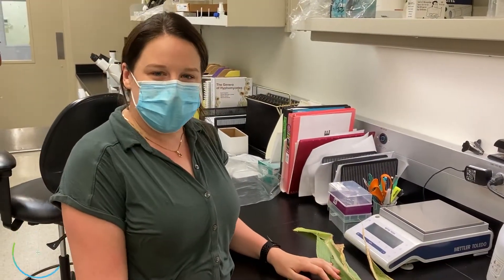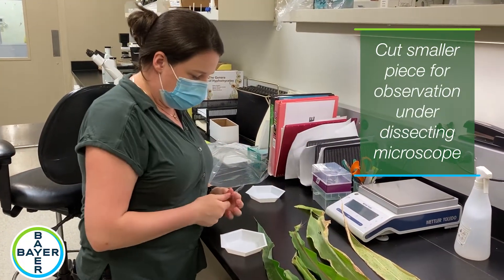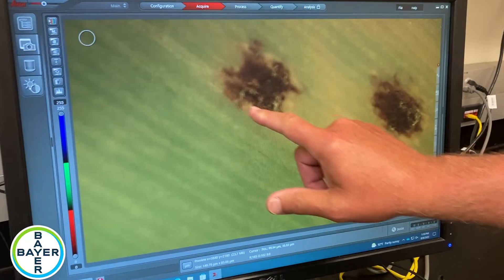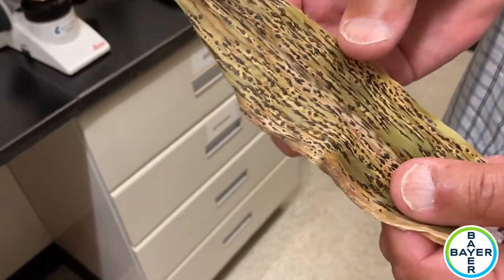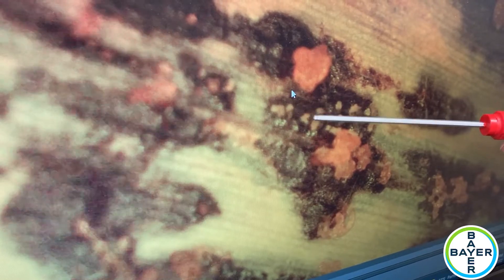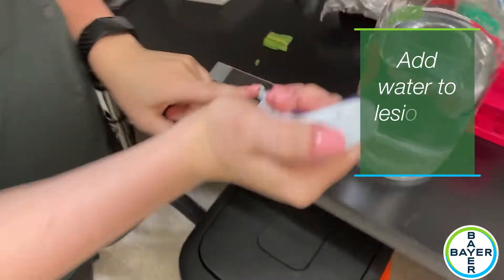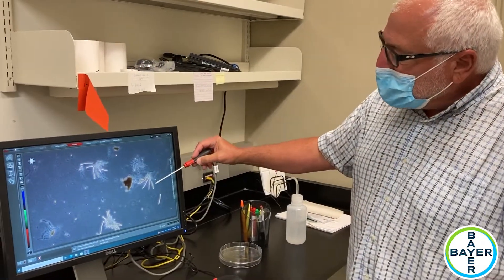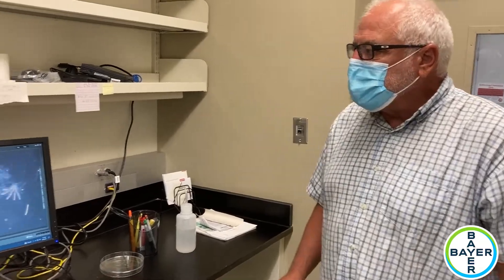Understanding the Science Behind Tar Spot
Take a look at Tar Spot under the microscope at the Bayer Plant Health Diagnostic Lab in Chesterfield.